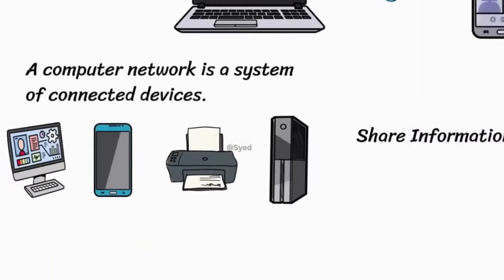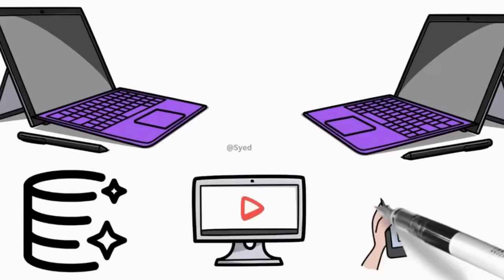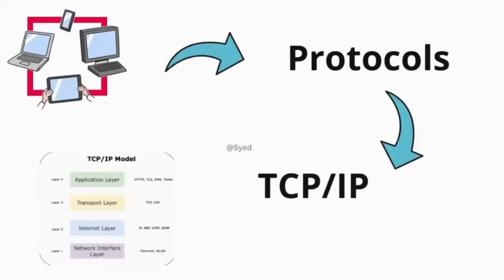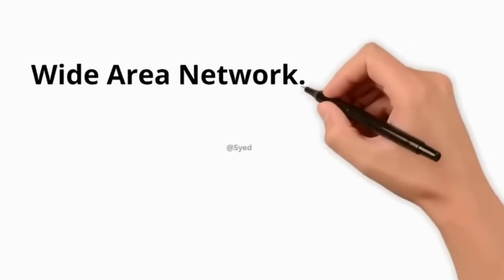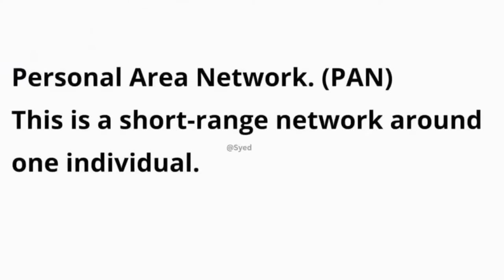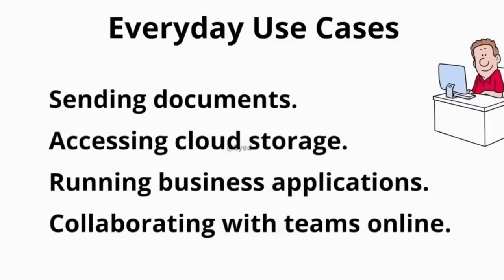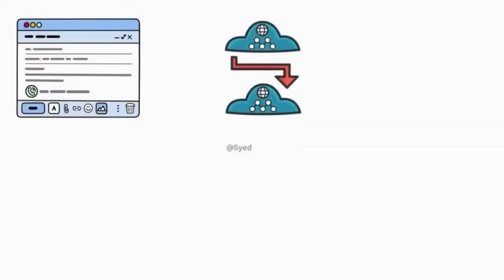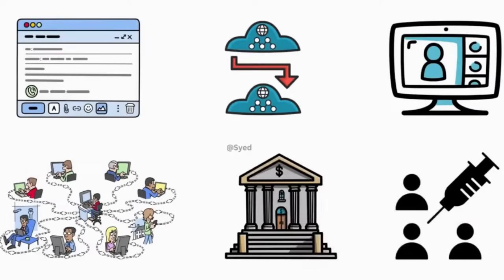What is a Computer Network + What is an IP Address?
Welcome to Syed Raza Tech Craft — your go-to channel for simple, practical, and beginner-friendly explanations of IT concepts, tools, and technologies.

Whether you’re learning networking, cloud computing, cybersecurity, or just want to understand how the internet works, this channel breaks down complex tech topics into easy-to-follow tips, visuals, and real-world examples.

💡 Here, you’ll find:
• Short explainers on core IT topics (HTTP, routers, DNS, cloud)
• Useful tips & tricks for using IT tools and services
• Simplified explanations of technical concepts for beginners